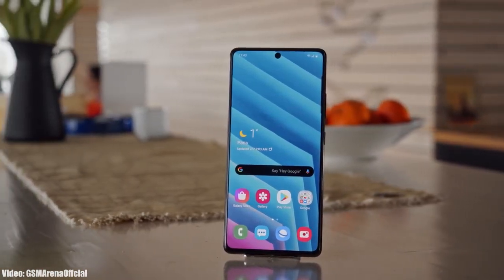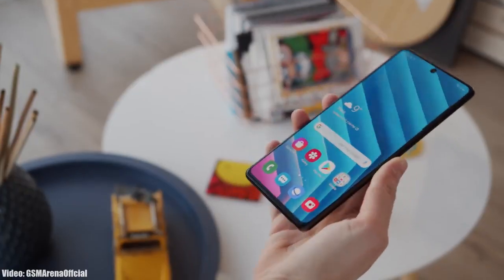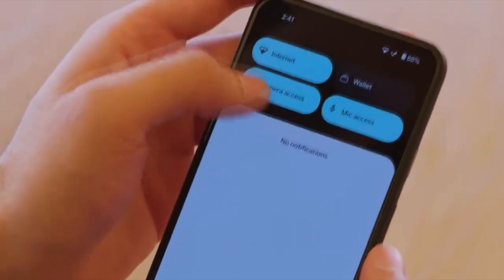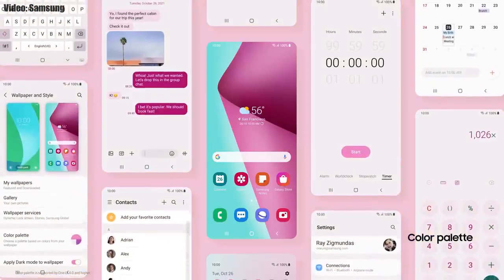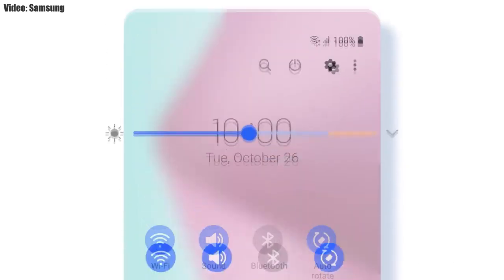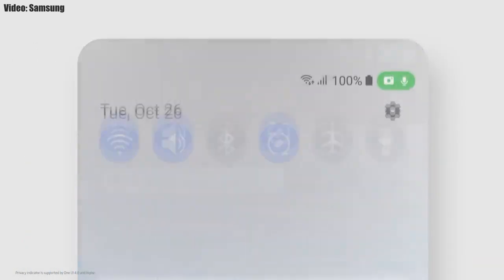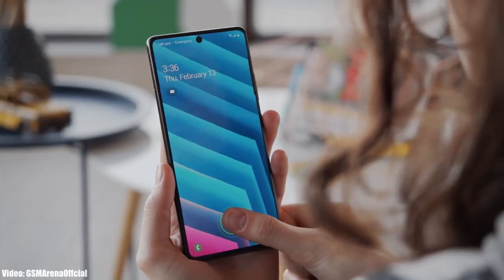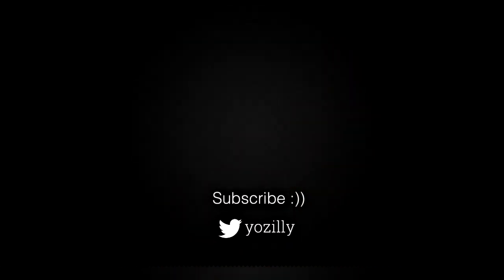Samsung Galaxy S10 Lite Official Android 12 ONE UI 4.0 Update (RELEASED)